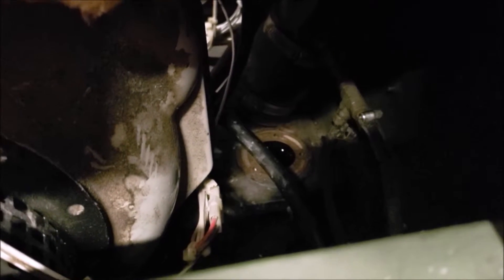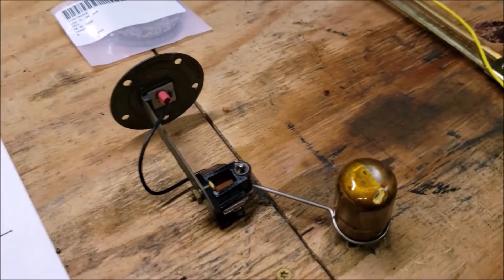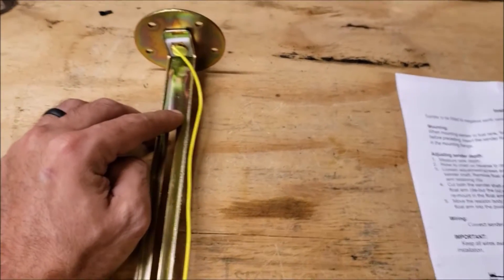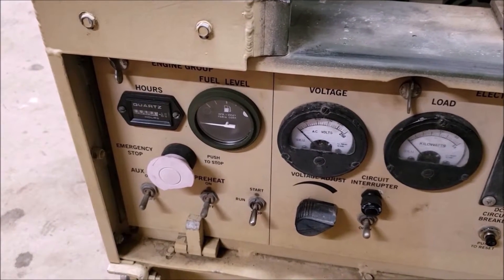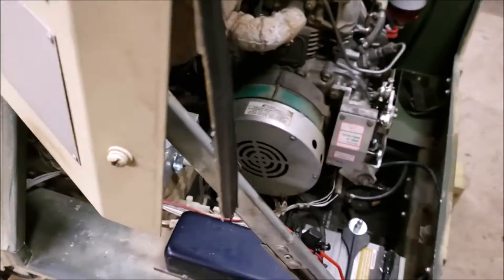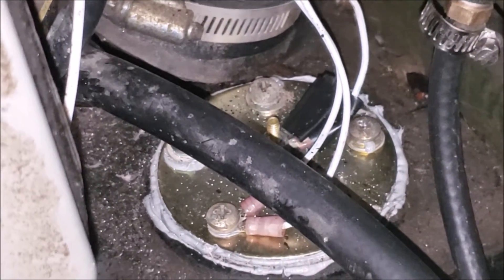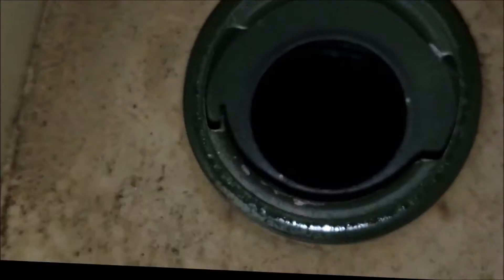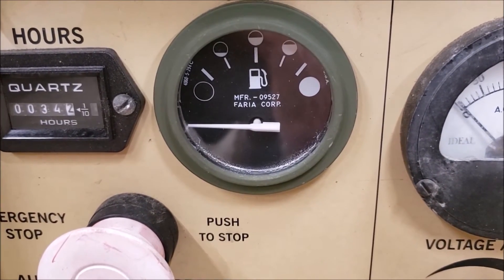MEP 831A - Fuel level gauge & sender replacement & improvements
Documented the fuel level gauge & sender replacement on my MEP 831A generator. Also, shared some information on a cheaper option that would also be an improvement.

Link to eBay listing;

Here is a link to my thread at Steel Soldiers;